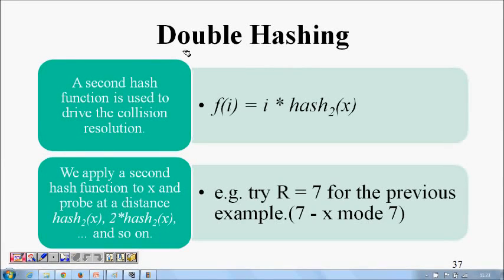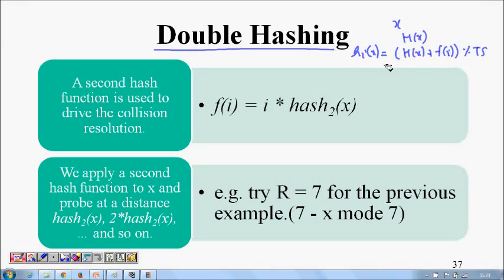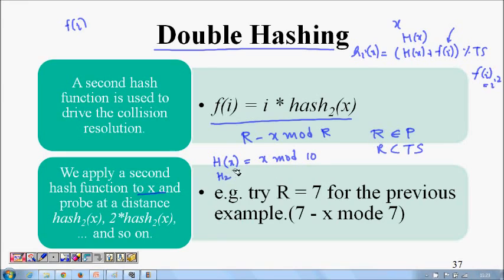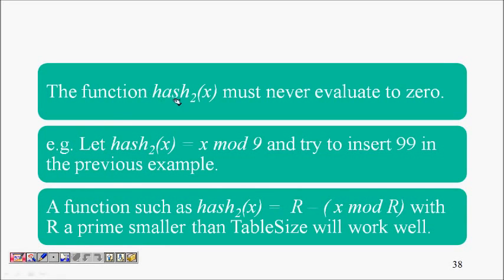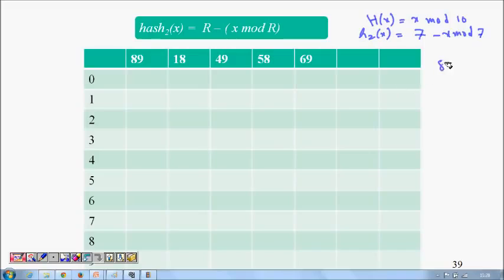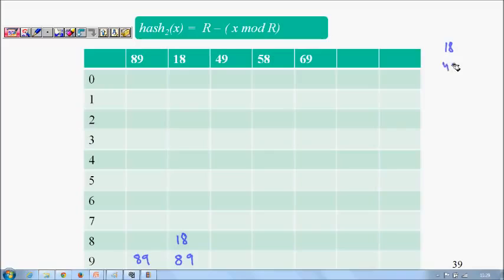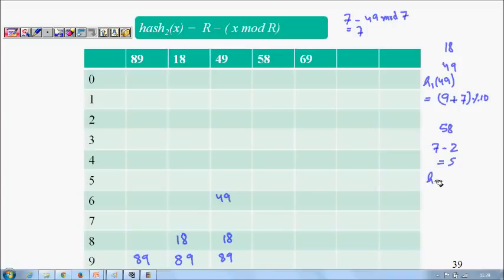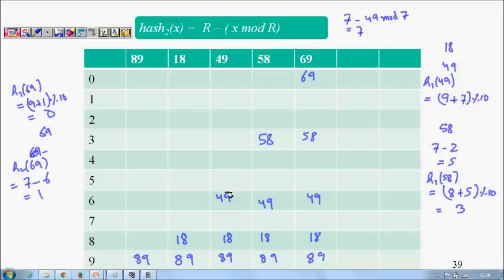Hashing Double Hashing Collision Resolution